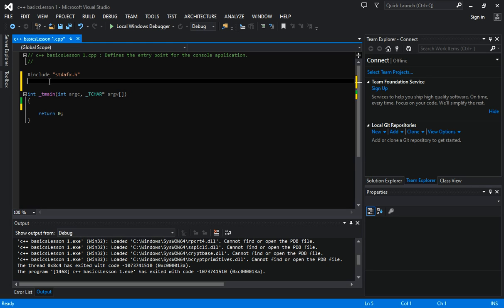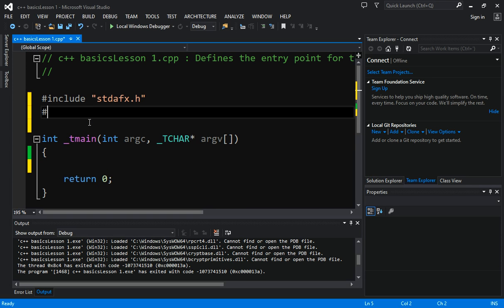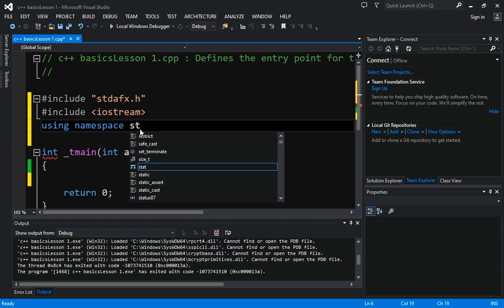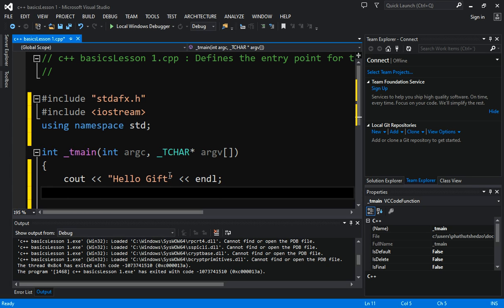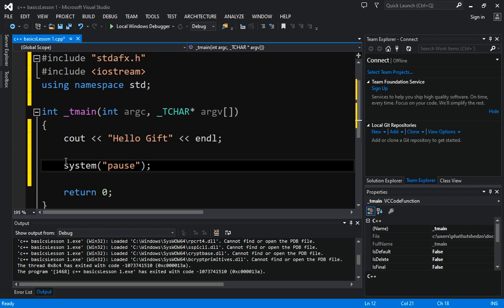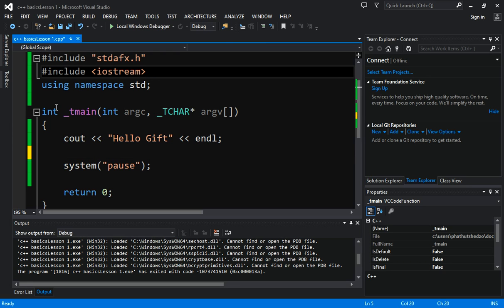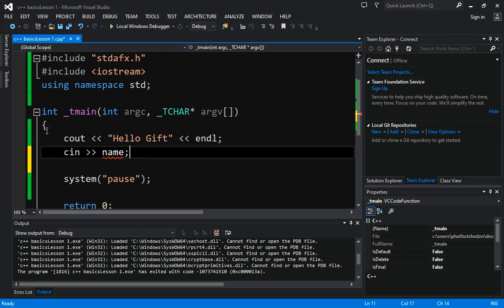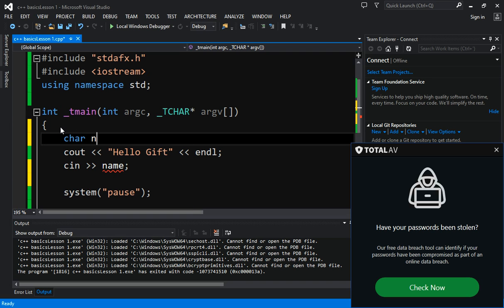C++ Basics Lesson1 Part A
I was explaining each an every basics that you need to know to get along with c++ language using virtual studio compiler ,This lesson PartA is linked to part B